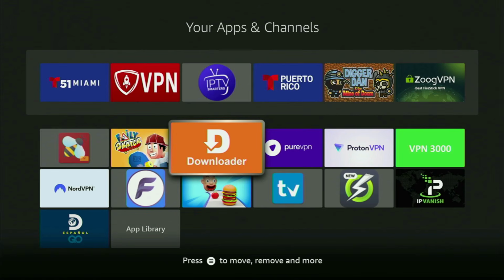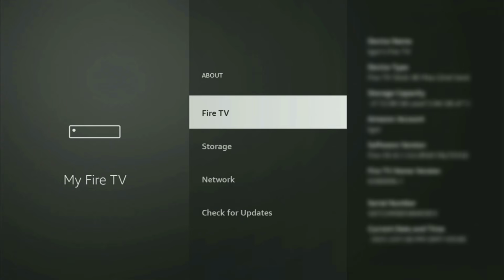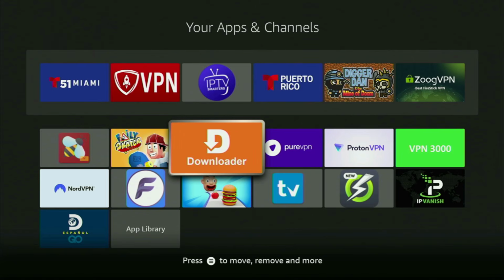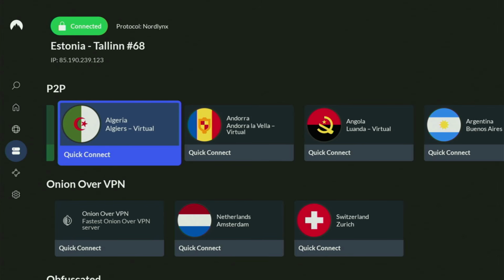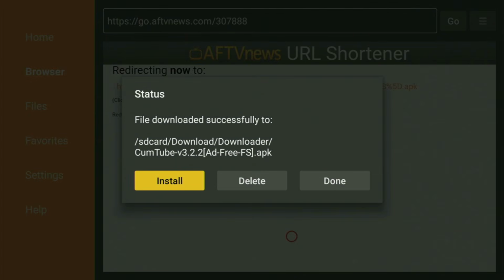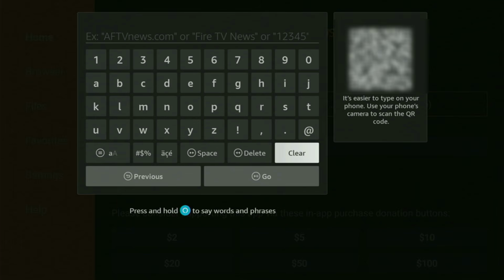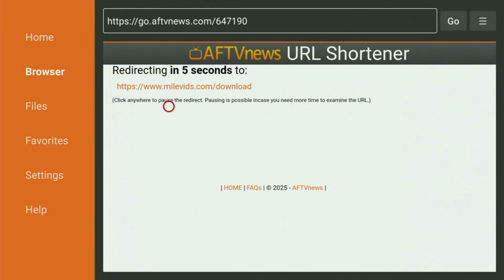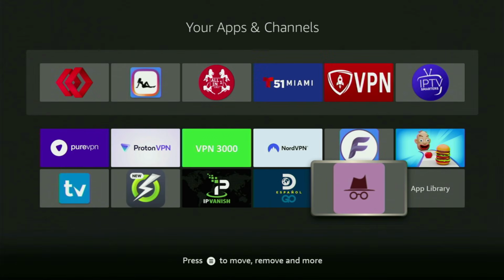Insane ADULT Firestick Apps (to get in 2026)